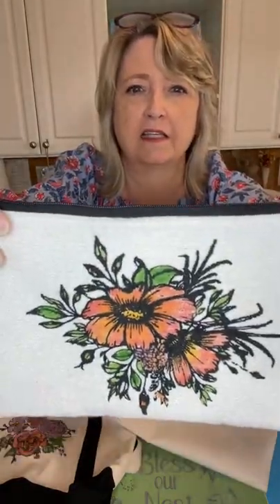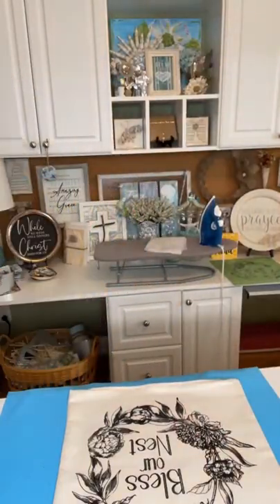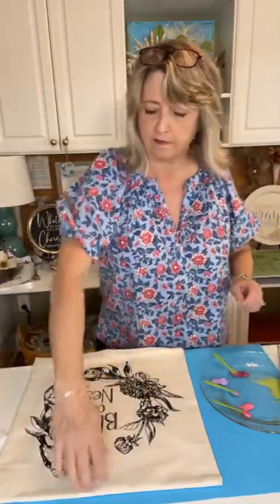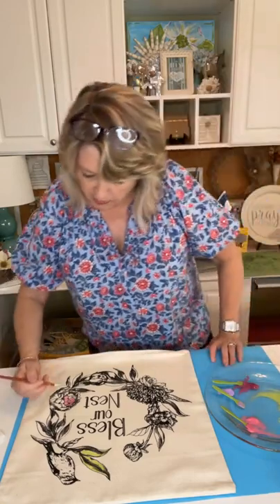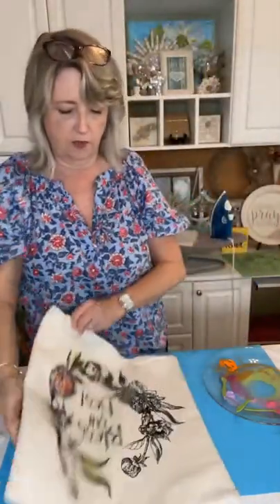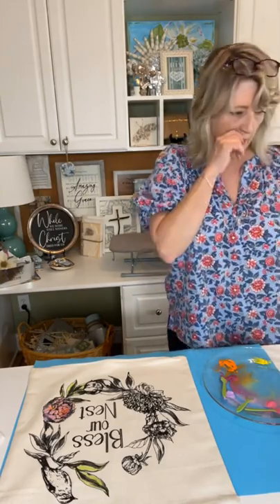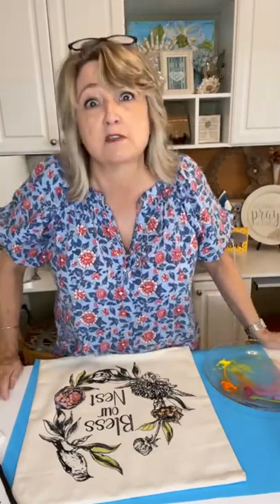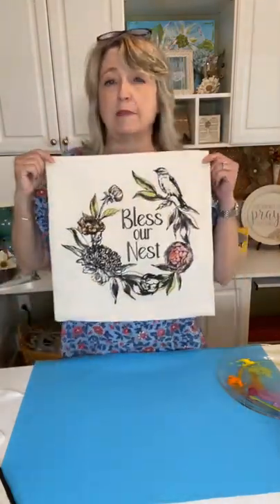How to make a beautiful “Bless Our Nest” painted ink pillow | Magnolia Design Co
How to make beautiful “Bless Our Nest” permanent painted ink pillows

Shop!